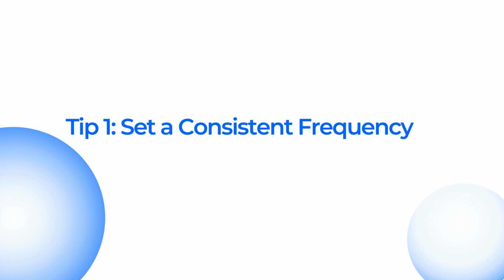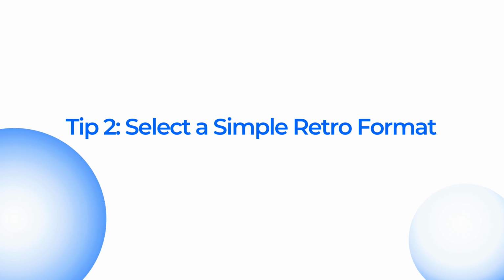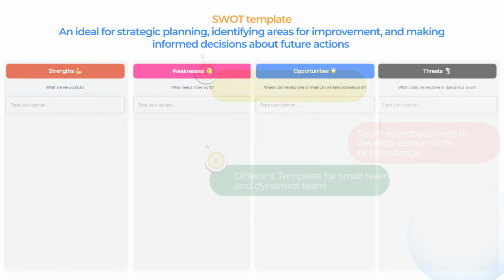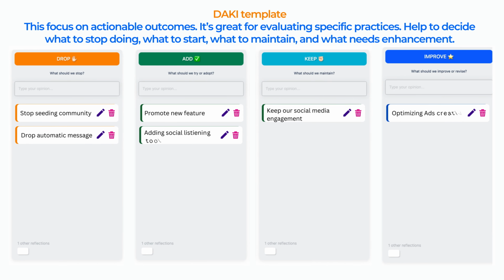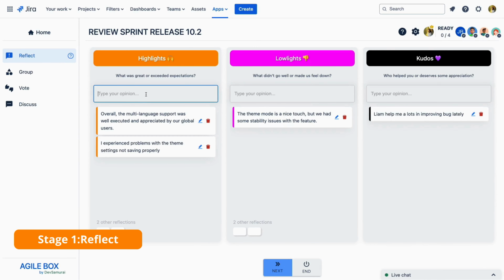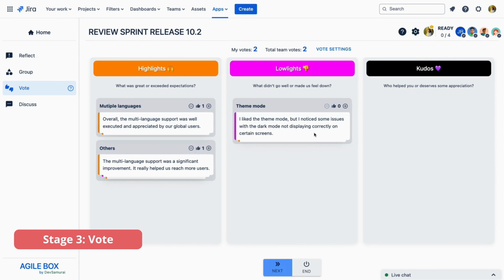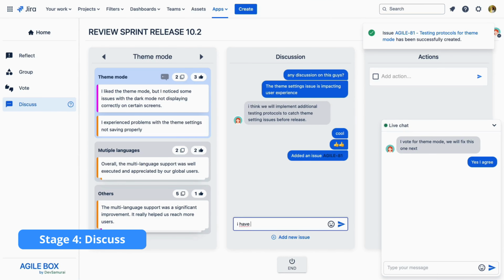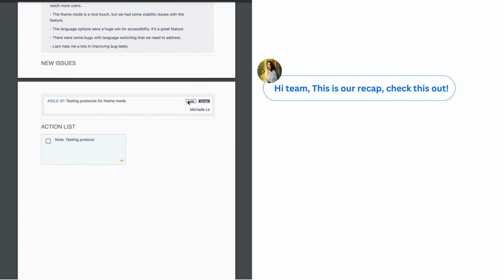How To Run An Effective Retrospective Meeting? l AgileBox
In this video, we cover step-by-step guide and best practices in running effective retrospective meetings with AgileBox.